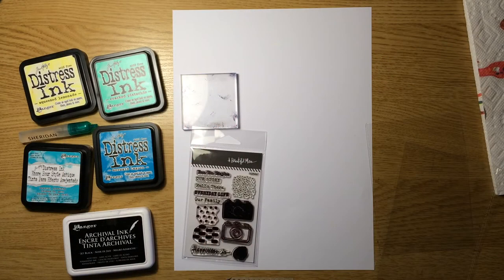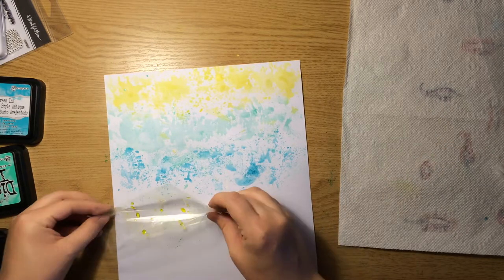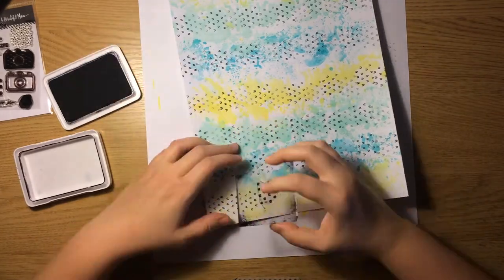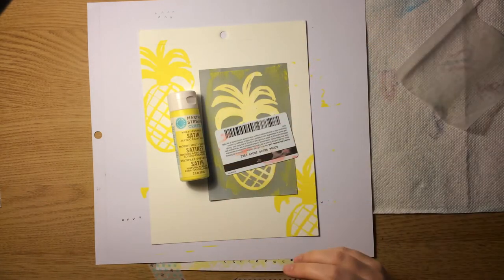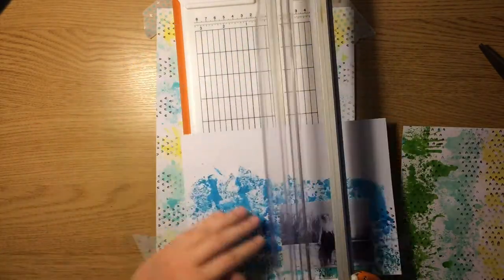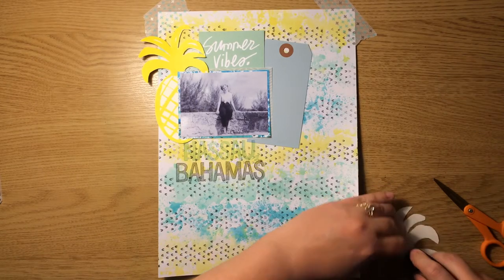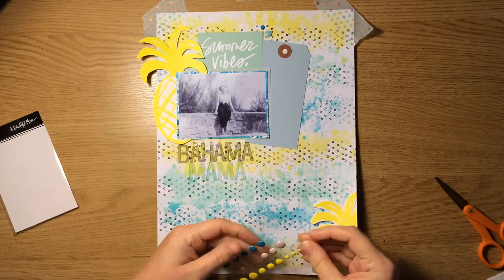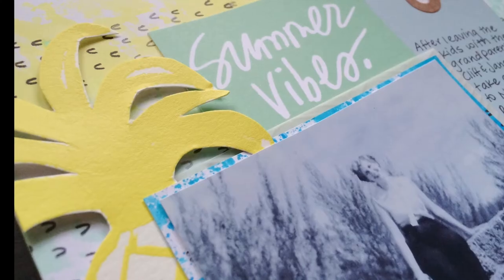Scrapbook Process: Bahama Mama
I'm going mixed media crazy with my newest layout! I've created my own patterned paper using Distress Inks and my Messy Box from A Beautiful Mess.

Also, this is a sneak peak at a new project soon to come to my channel! I'm scrapping a photo of my grandmother from 1960 (isn) to go into my heritage album. More details to come later!

SUPPLIES:

Tim Holtz Distress Ink in Squeezed Lemonade, Cracked Pistachio and Peacock Feathers

Stamp set from ABM Messy Box (May)

Enamel dots, silkscreens, shipping label and "Summer Vibes" card from ABM Messy Box (June)

Web: Jillsky.com